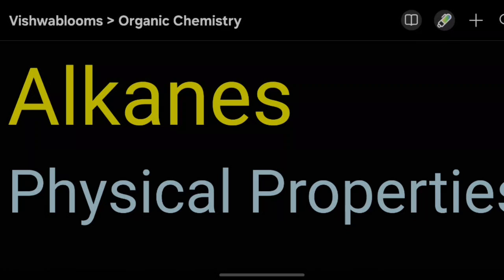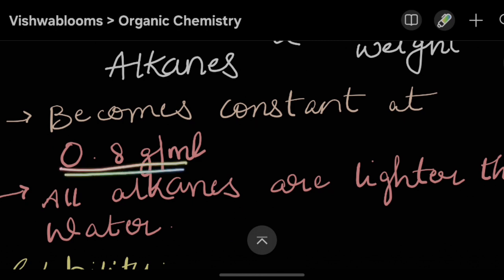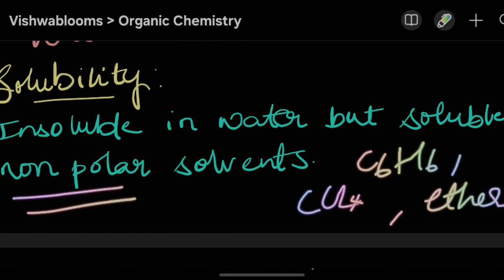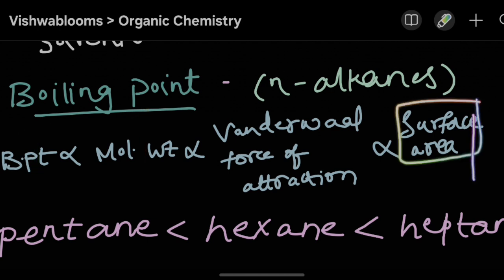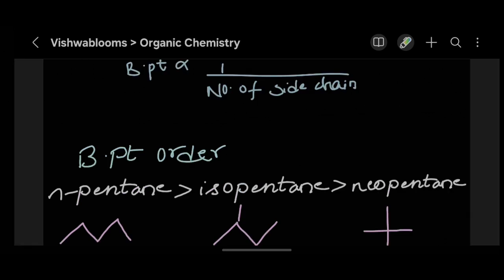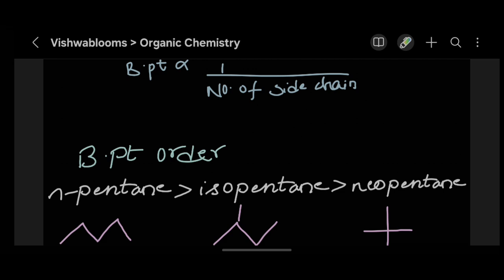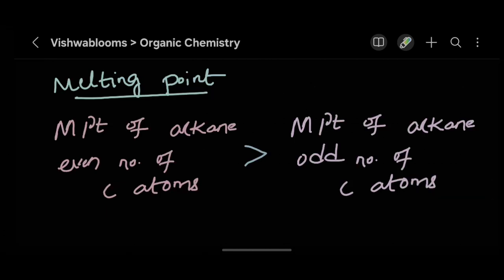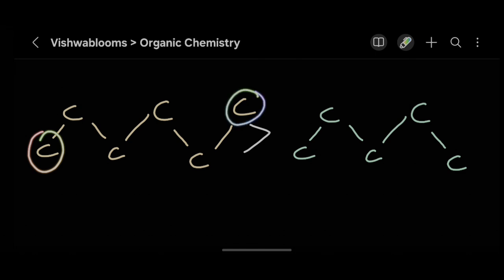Physical Properties of Alkanes | Class 11 | Organic Chemistry | EAPCET/JEE/VITEEE | Vishwablooms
Hey all,

We have explained: Learn all  Physical Properties Alkanes in just 5 mins | Organic Chemistry | EAPCET/JEE/VITEEE | Vishwablooms

By the end of the  video, you can master in the physical properties of alkanes!!

Hope it helped in your preparation!!

JEE Main
EAPCET
VITEEE
SRMJEE
AMRITA
SASTRA
AEEE
WBJEE
BITS

organic chemistry in 5 minutes
how to learn organic chemistry easily
ncert chemistry
telugu akademi chemistry
intermediate
ipe
eapcet